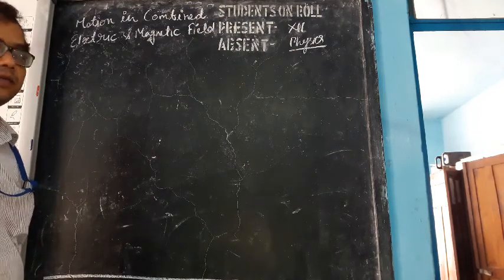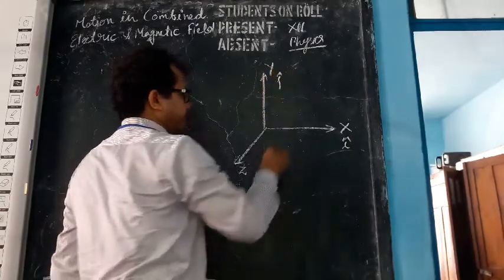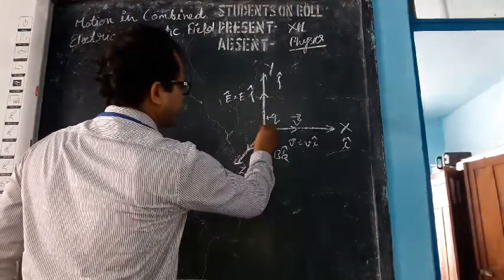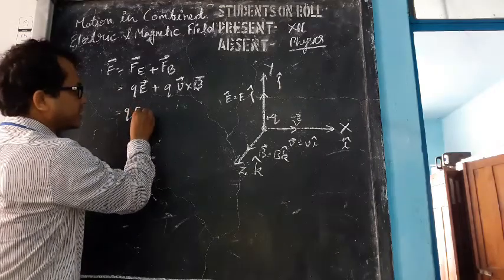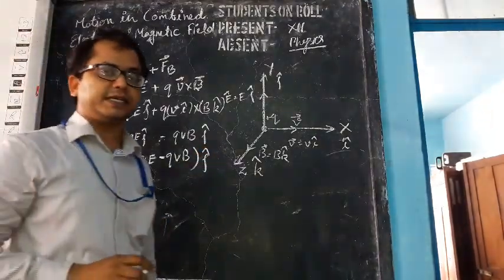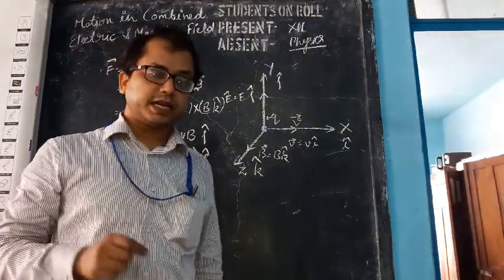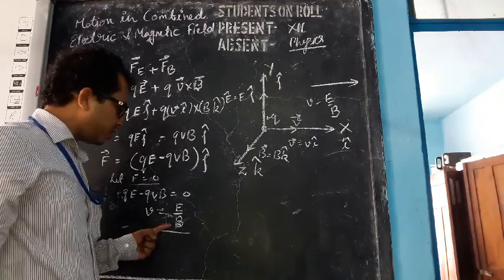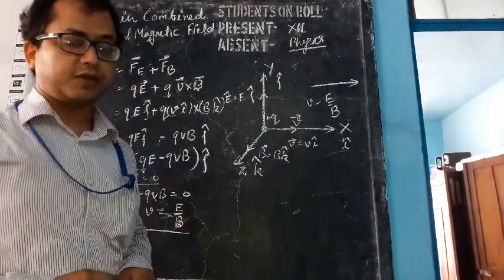PHYSICS CLASS 12 VELOCITY SELECTOR # S CHAURASIA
Force on a charged particle when it is moving perpendicular to the electric and magnetic field.